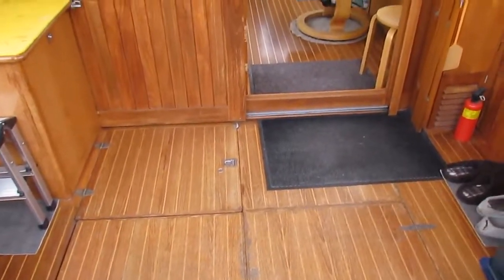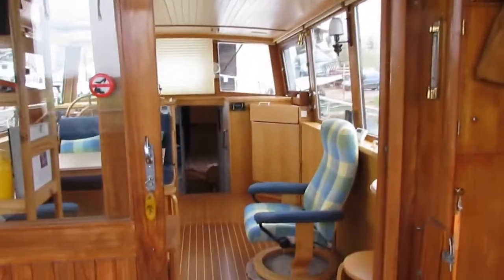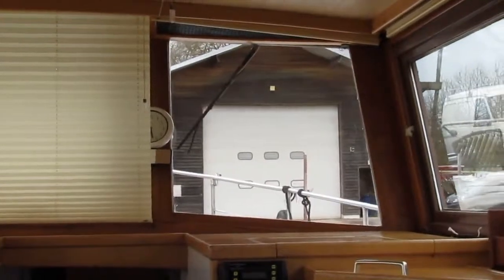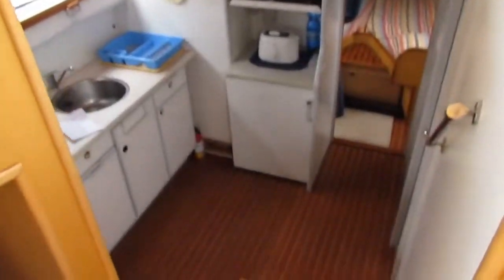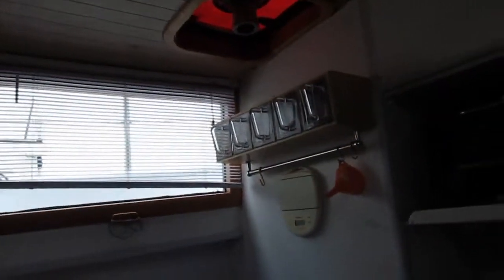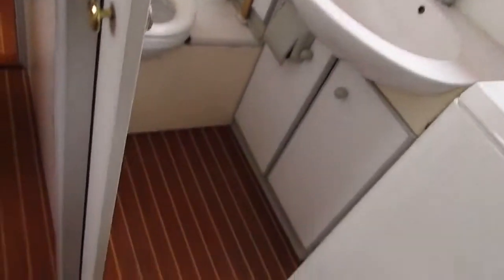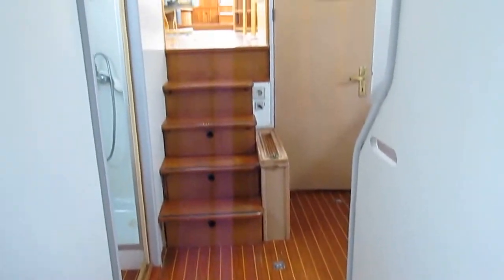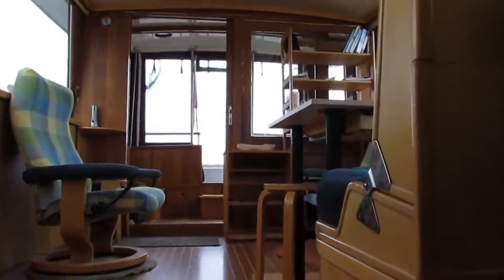Trawler Yacht French - Converted HUITEMA KOTTER 1200 - Boatshed.com - Boat Ref#171666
Trawler Yacht French - Converted HUITEMA KOTTER 1200 for sale with Boatshed Bourgogne Photos and video taken by Boatshed Bourgogne